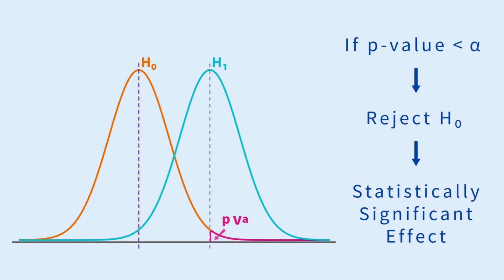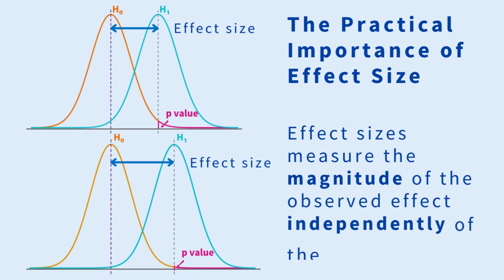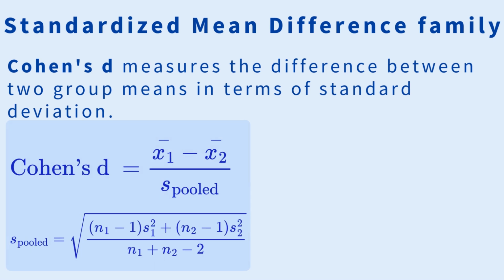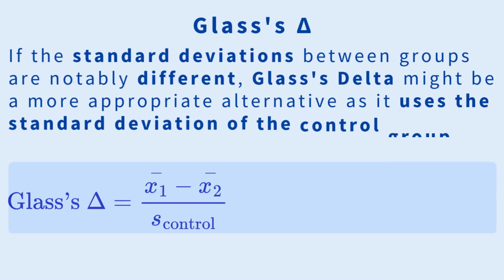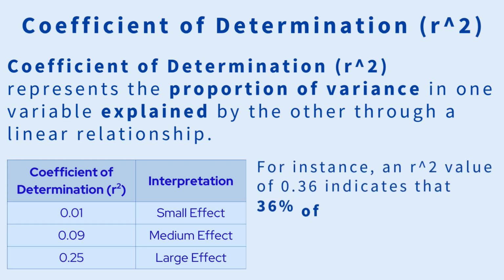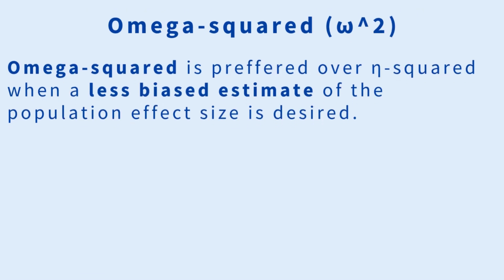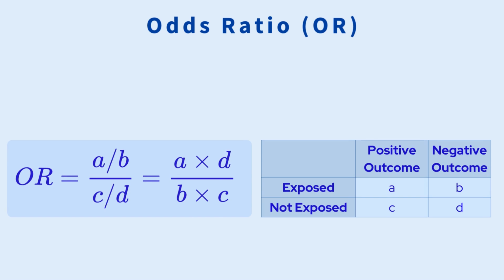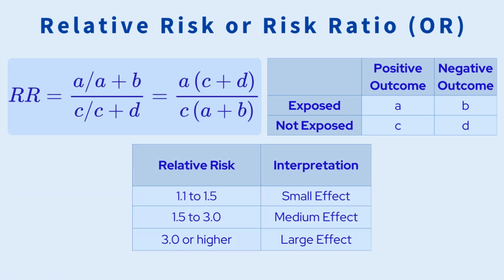Effect Sizes: Measuring Practical Significance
This video explains that while statistical significance (determined by p-values) indicates whether an effect is likely real, practical significance (measured by effect sizes) measures its real-world importance, emphasizing the need for both, especially in large studies where small effects can appear statistically significant.